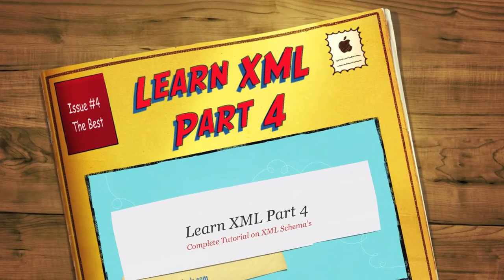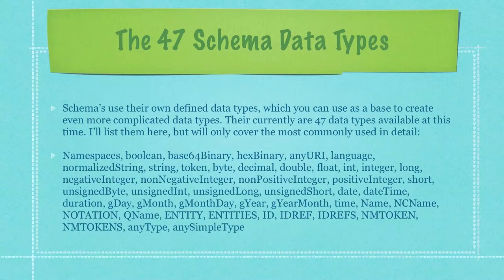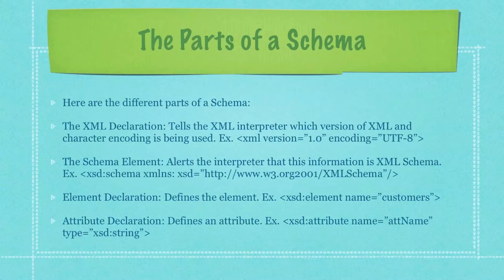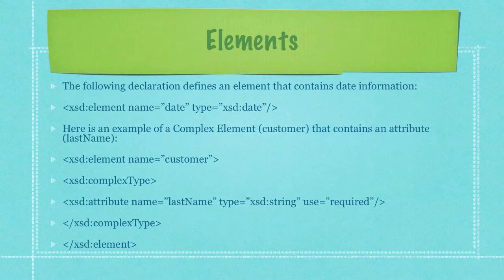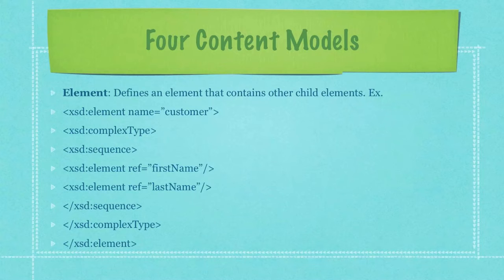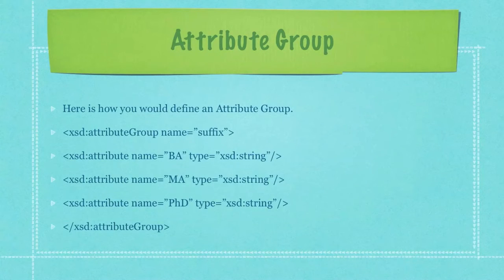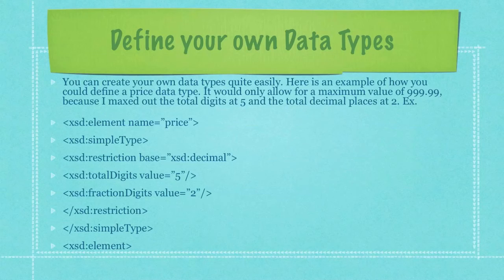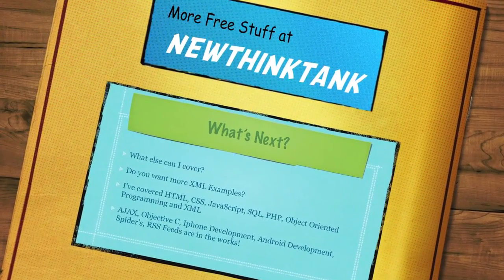Learn XML Schema Tutorial Part 4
I explain XML Schema's in this tutorial.